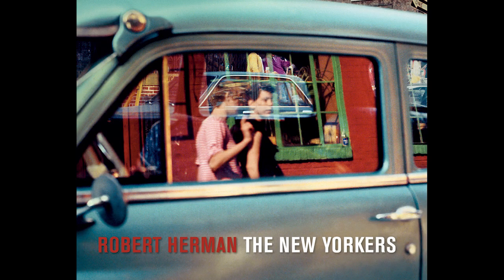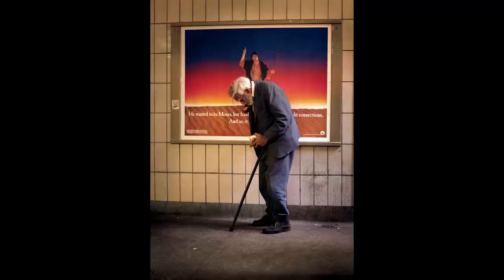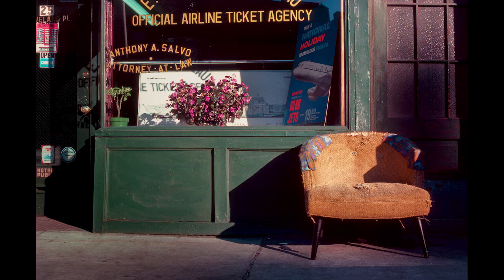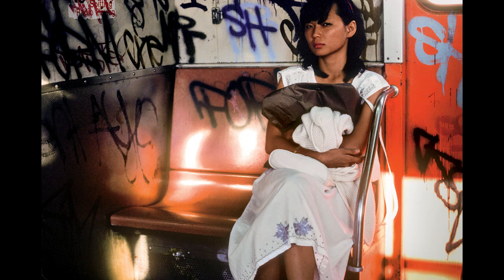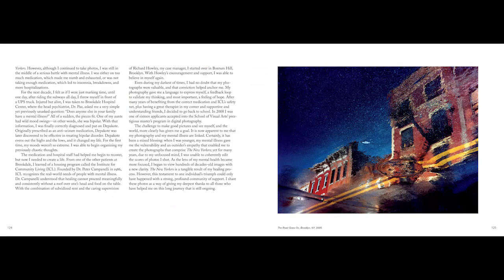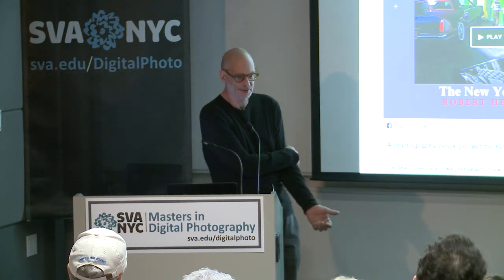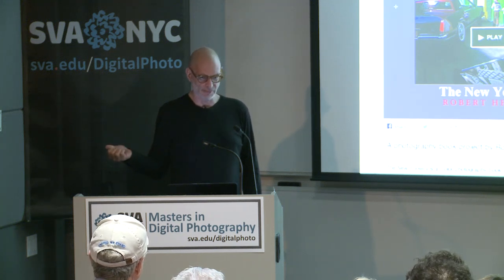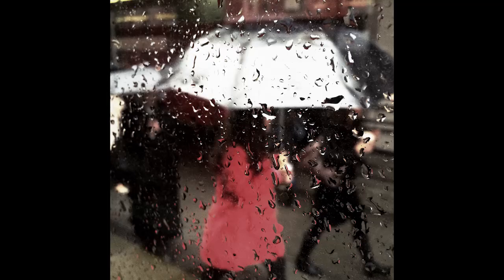Robert Herman - Street Photographer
Robert Herman is a master of color street photography in the tradition of Saul Leiter and William Eggleston. His exploration of New York City spans more than three decades and has recently been collected in his first monograph, The New Yorkers (2013 Proof Positive).